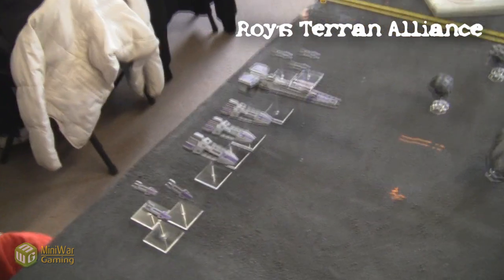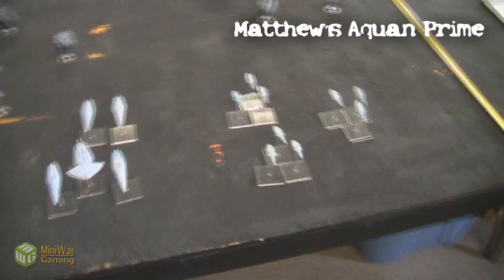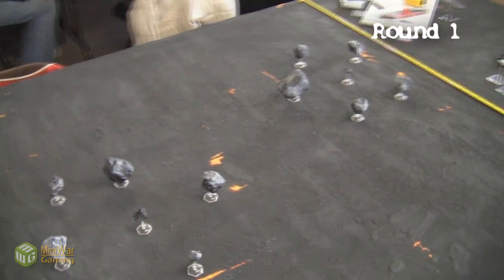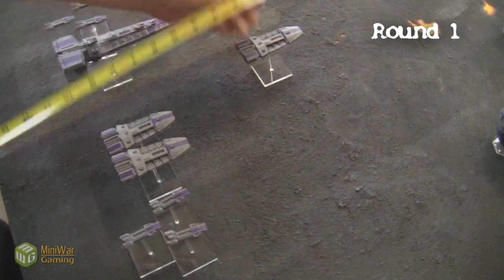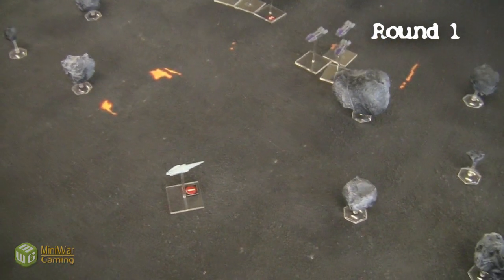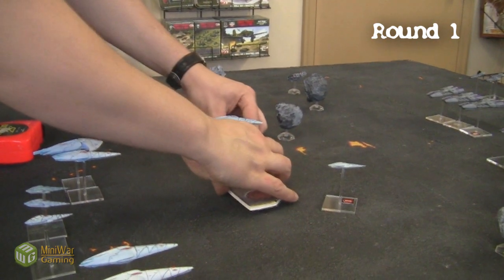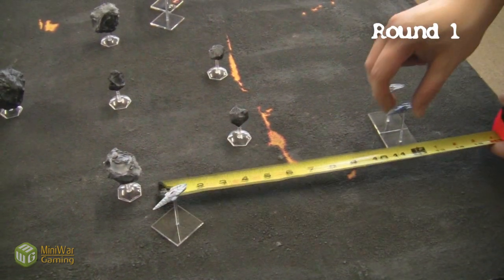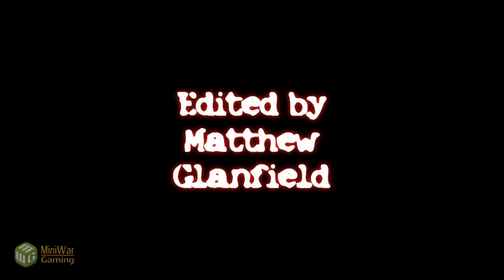Beat Matt Batrep 2: Firestorm Armada Terran vs Aquan Prime Part 1/4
Kevin challenges Matthew to a 500 point game of Firestorm Armada.